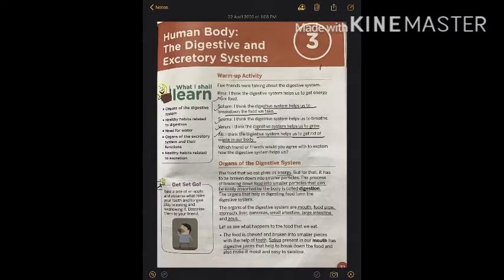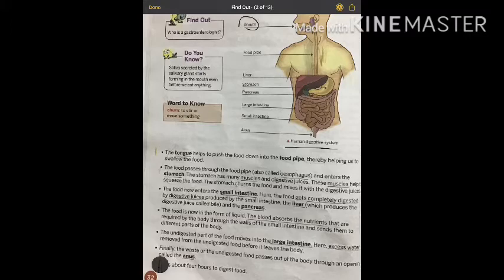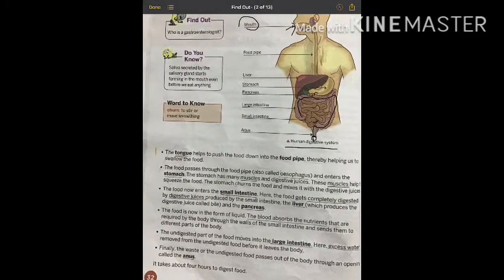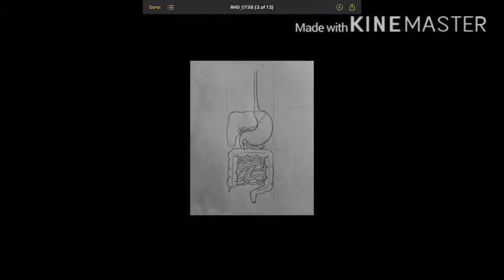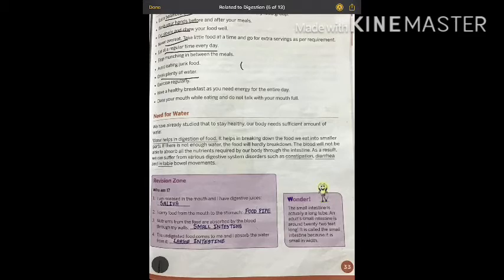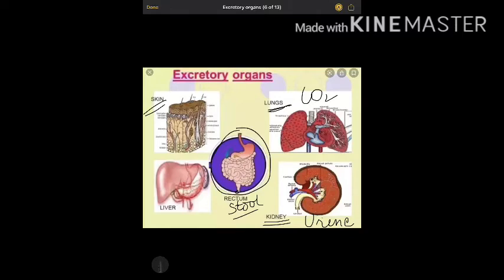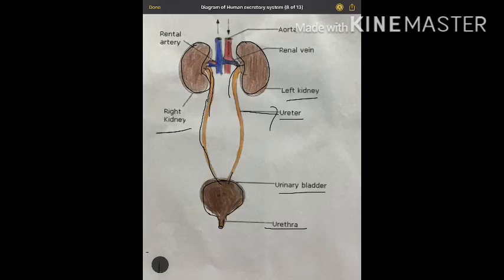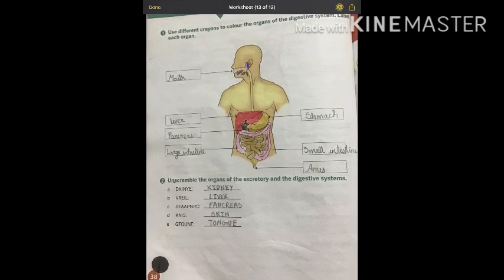Human body - The Digestive and Excretary systems [Chapter 3] /Class 4/ICSE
By - Mam TARANNUM SAYED .